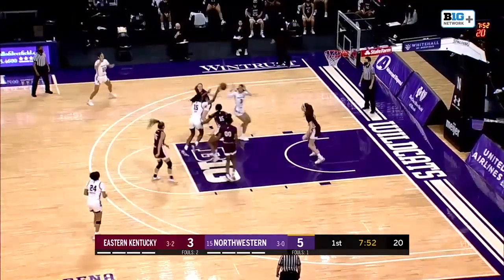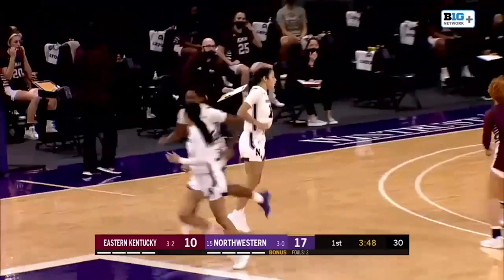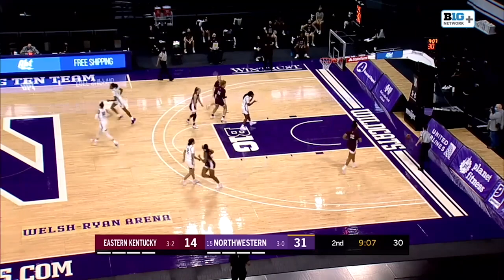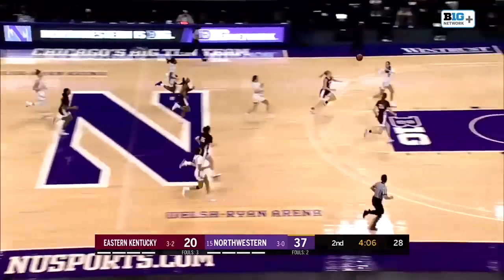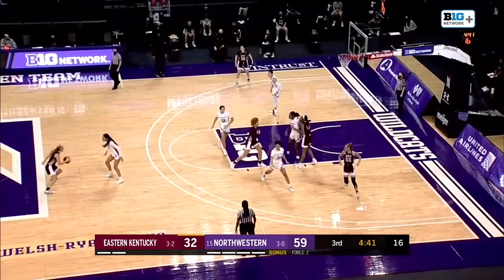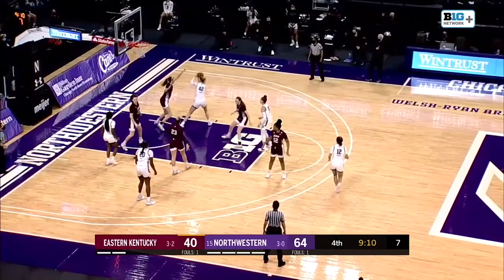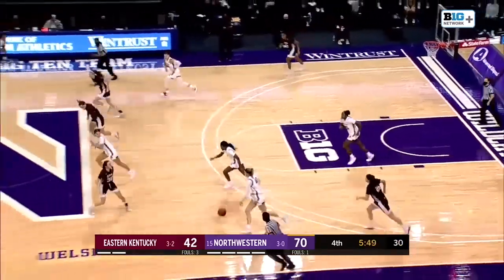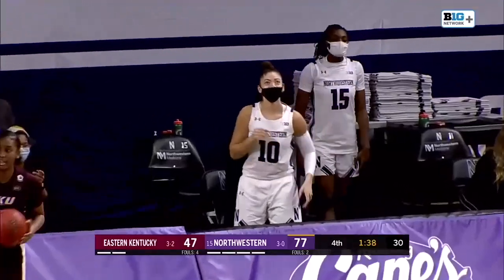Women's Basketball - Eastern Kentucky Highlights